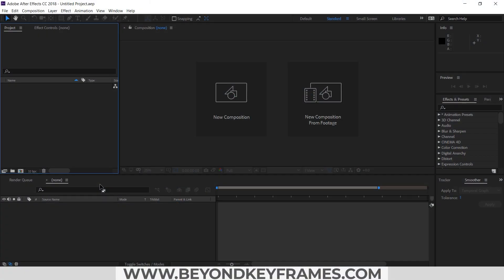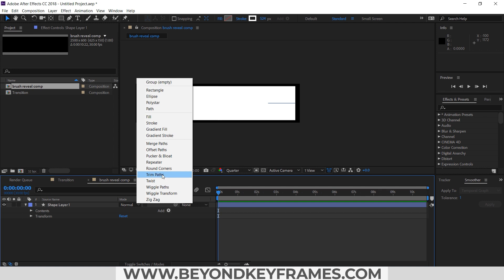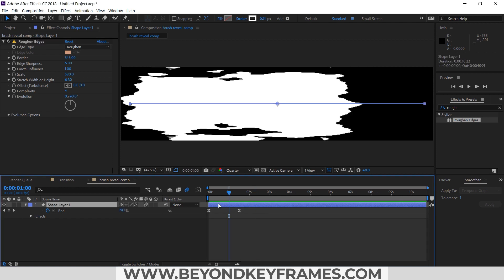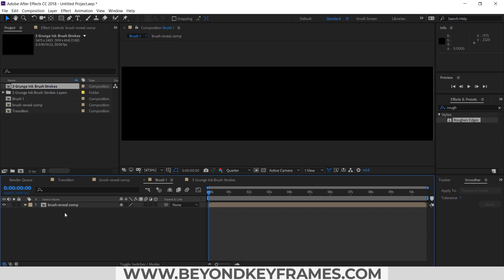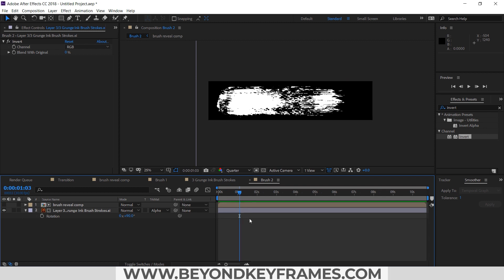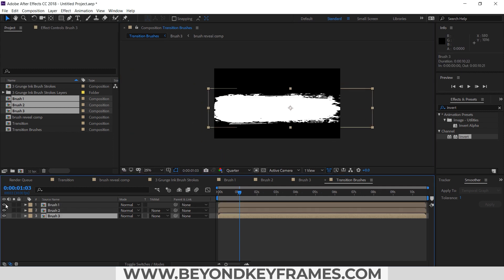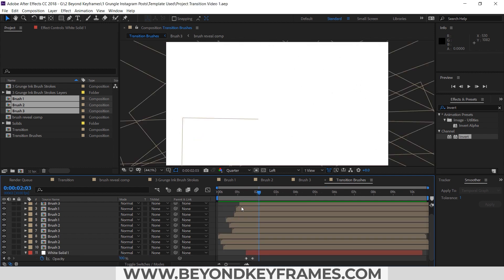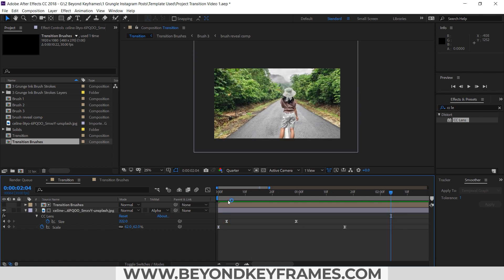Create Grunge Brush Transition in After Effects | Transition Tutorial AE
In this tutorial you can create your own brush style transition in after effects. All Effects will be used via effects and preset panel and some images are taken from pexels.com as they are free to use.

for further details and other elements

Some Other Tutorials that

Chapters
00:00 Intro
01:00 Creating Brush Compositions
02:10 Roughen Edges
03:30 Duplicating Stroke
04:25 Brush Stroke Vectors Addition
05:31 Invert Color
07:41 Combining the All Brush Compositions
09:02 Final Composition
11:00 Outro